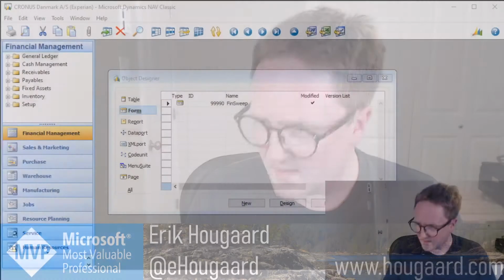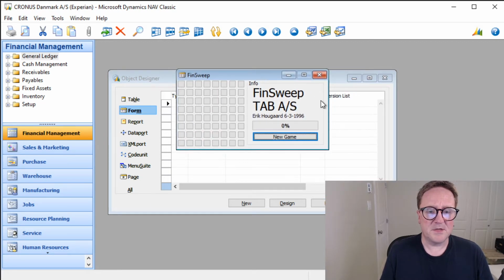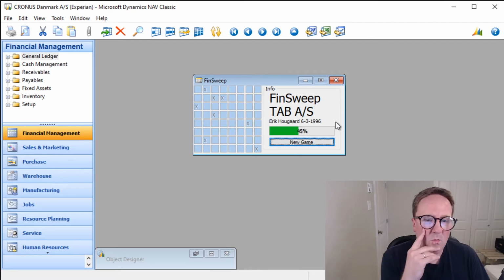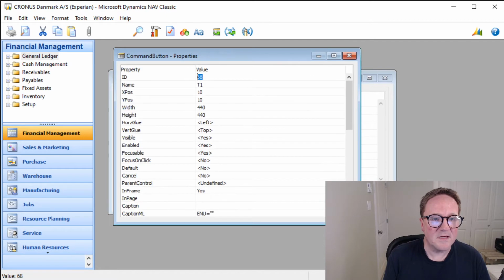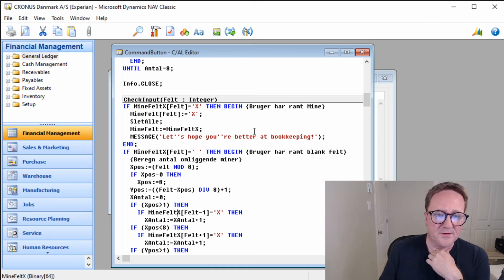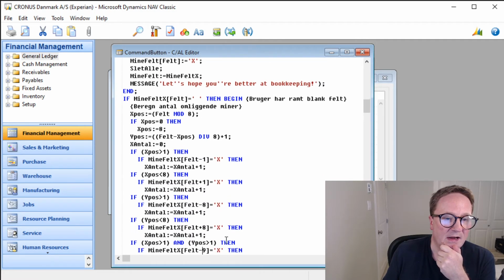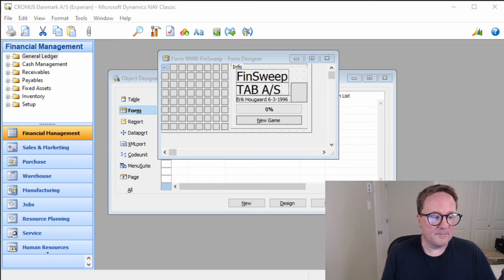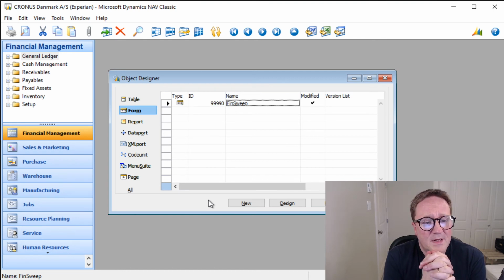FinSweep, the first game in Financials? Another Blast from the Past with Business Central.